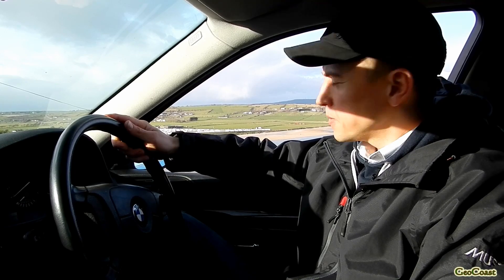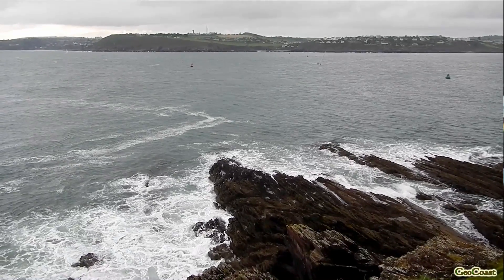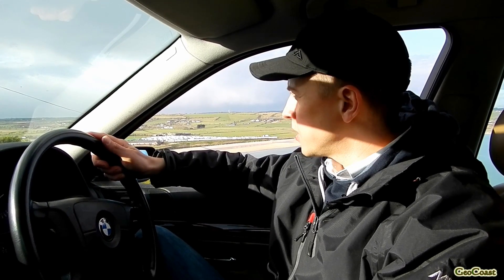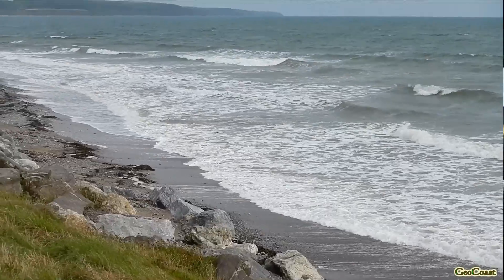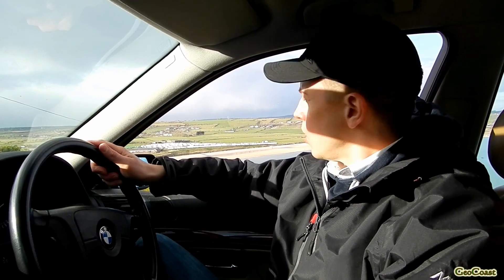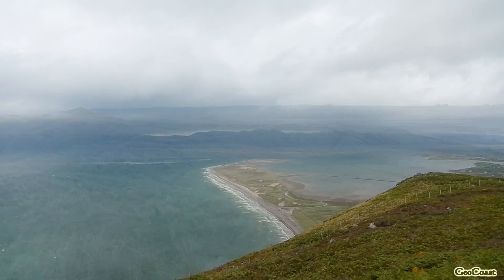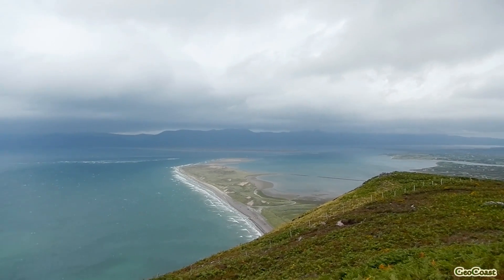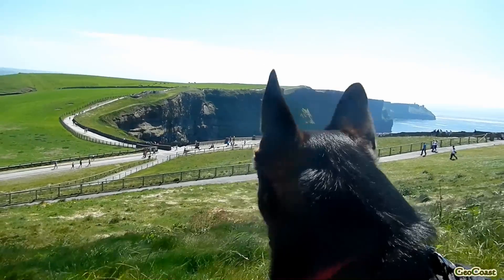Introduction to Coastal Landscapes (Coastal Geomorphology / Wild Atlantic Way)